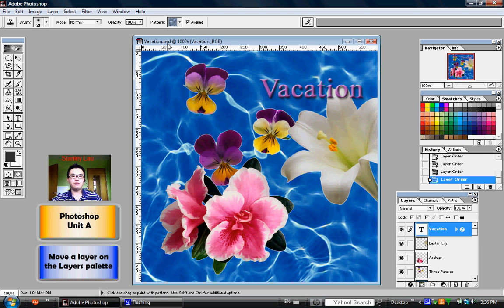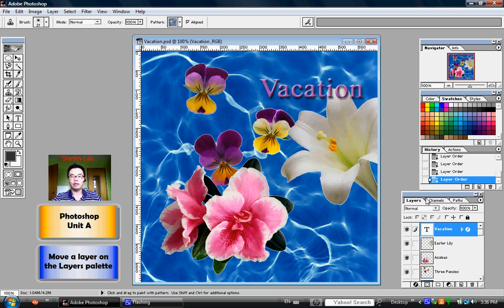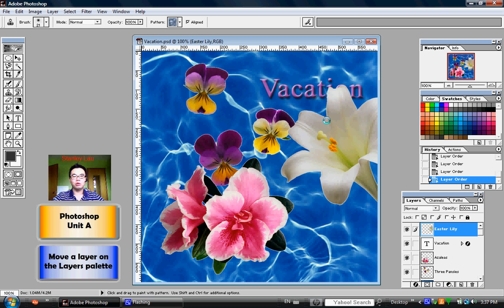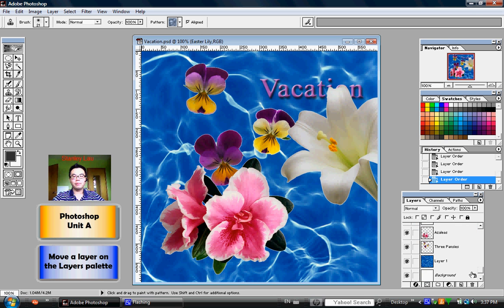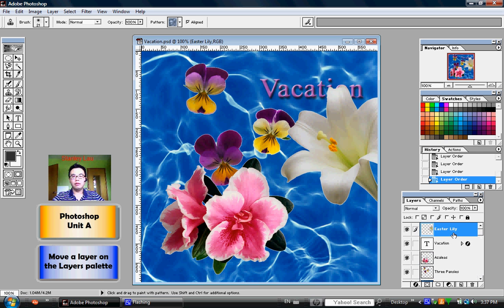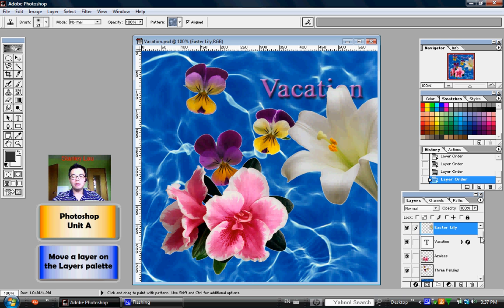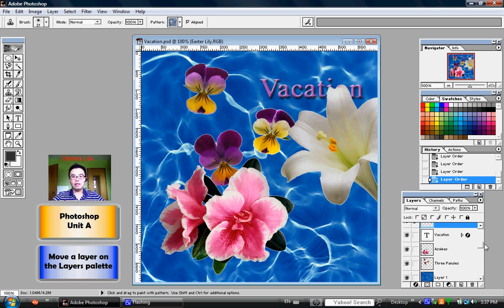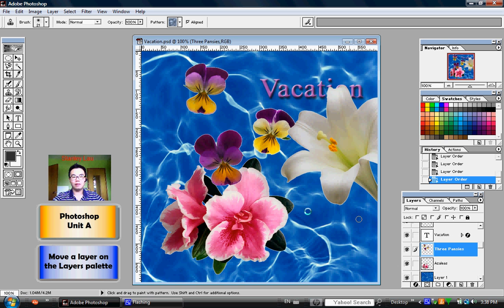Photoshop Unit A 7 Move a layer on the Layers palette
Move a layer on the Layers palette